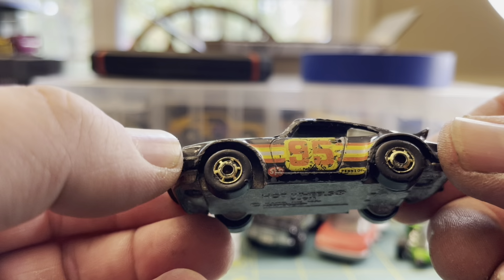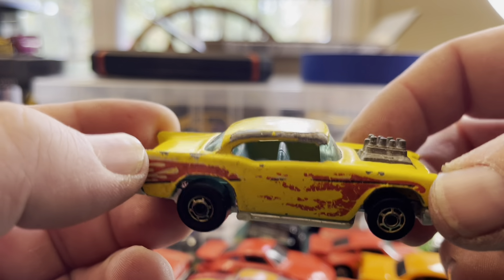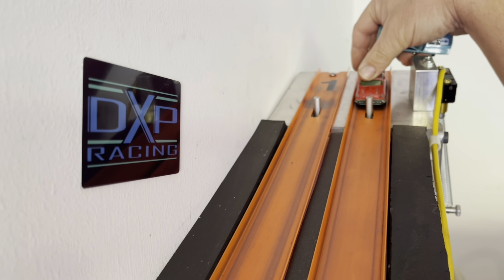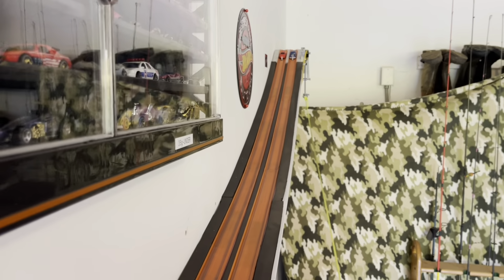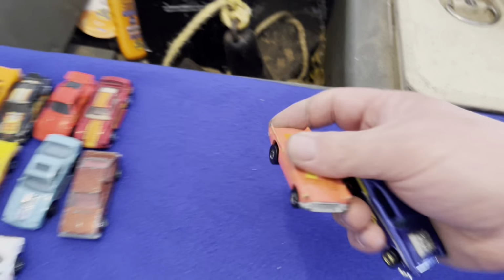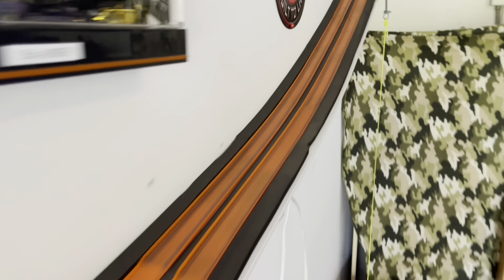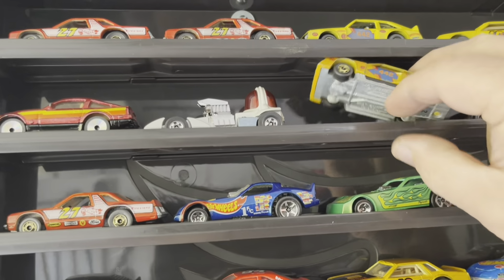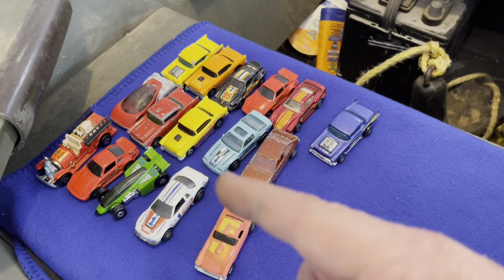Vintage Storage Unit Diecast Race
16 Hot Wheels found in storage unit battle it out plus a bonus race